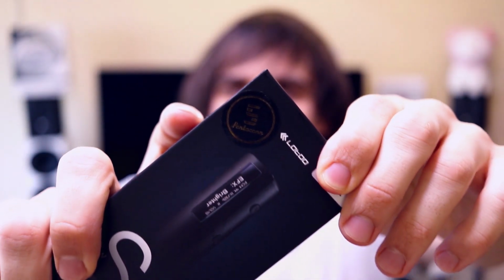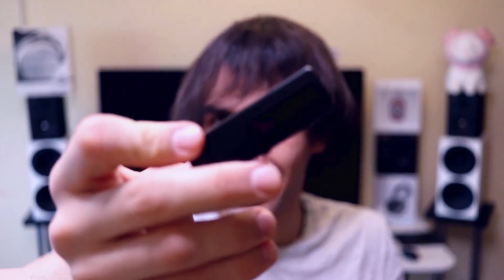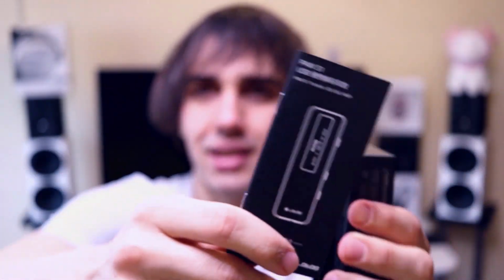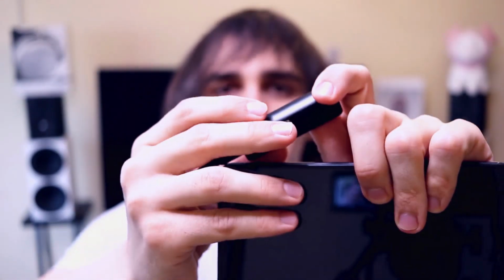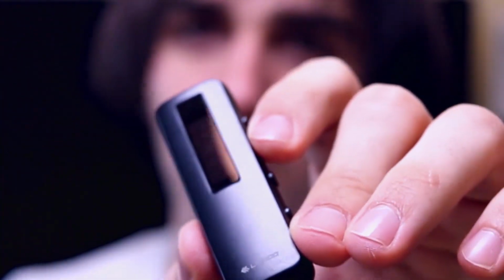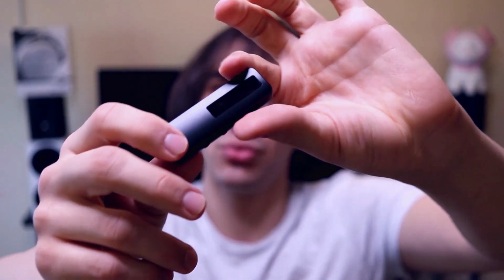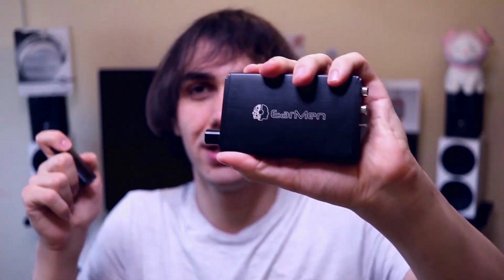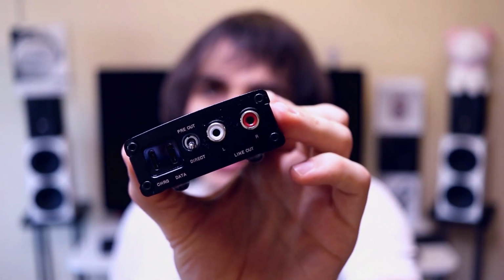Lotoo PAW S1 DAC/AMP With EQ Review - Talk About Handy!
I hope this video is fun to watch. I am trying to bring a balanced mix of comedy, information, and ultimately, fun, with every video.

My camera & Setup (foto & video):
Zhiyun Weebill S Gimbal

Other Products mentioned or presented in the video, or at Audiophile-Heaven

Sennheiser HD800S
Mytek Brooklyn DAC+
HIFIMAN Sundara
Ultrasone Signature DXP
Tin T2
Dunu Hulk Cable
Chord Mojo
Edifier S1000DB
Meze 99 Classics Dynamic Headphones
Tamaha YAS-207 Soundbar
RHA True Connect TWS IEMs
FiiO BTR5 Bluetooth LDAC Receiver
FiiO BTR3K Bluetooth Balanced Receiver
Beyerdynamic T1
HIFIMAN He6SE Planar Magnetic Headphones
iBasso DX220 Streaming Tidal MQA Modular DAP
Sennheiser Momentum 3 ANC+ Bluetooth Headphones
Sivga P-2 Headphones
SoundMagic HP1000
FiiO FA9 IEMs
Huawei P20 Smartphone